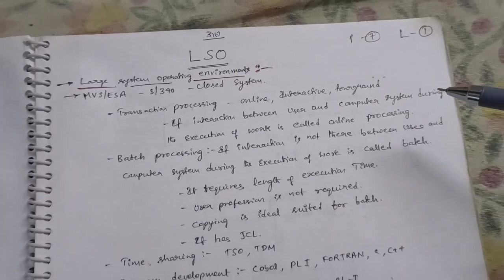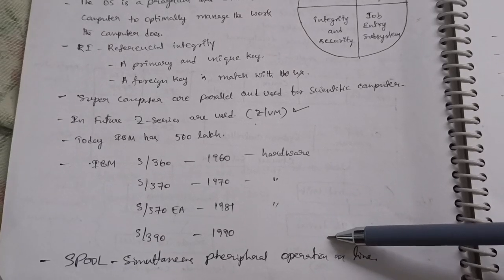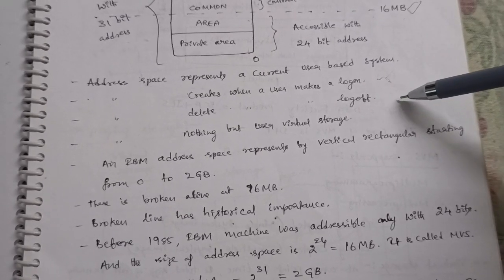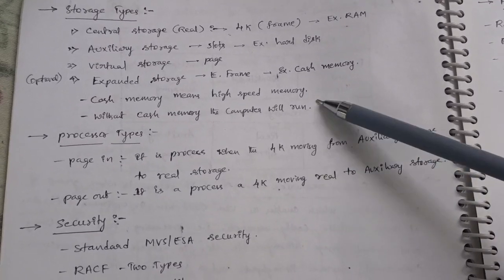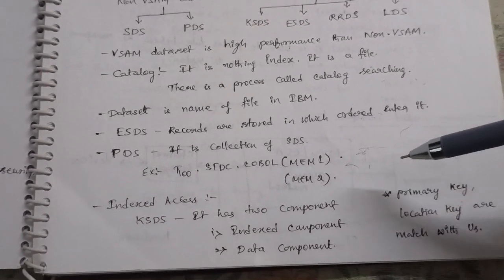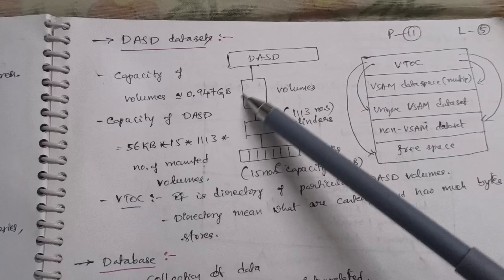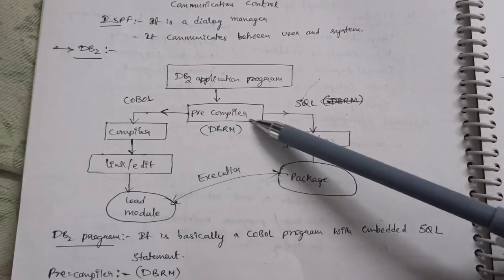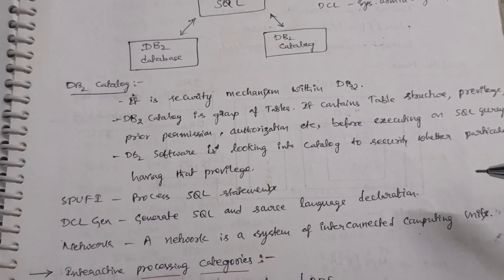Mainframe 1st Topic LSO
Mainframe -  LSO topic